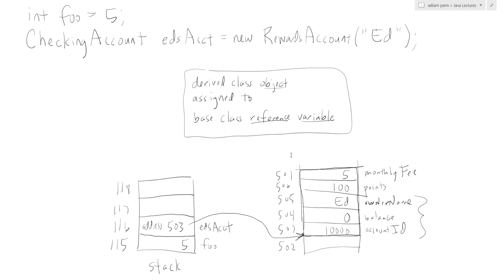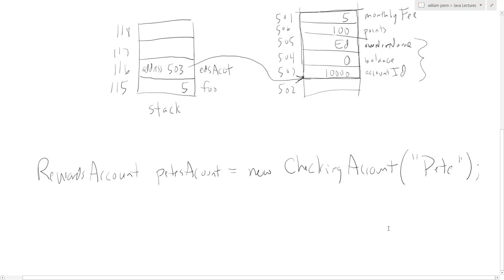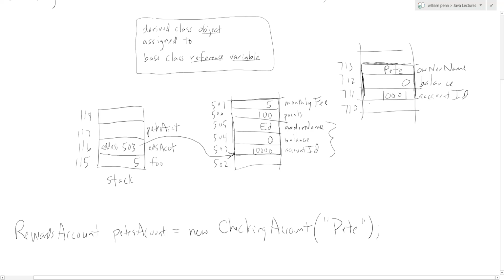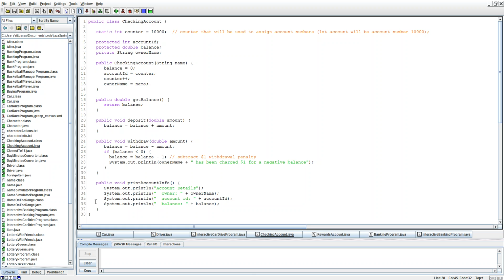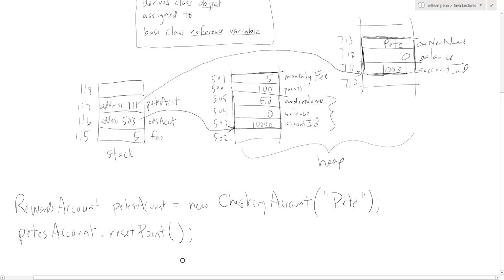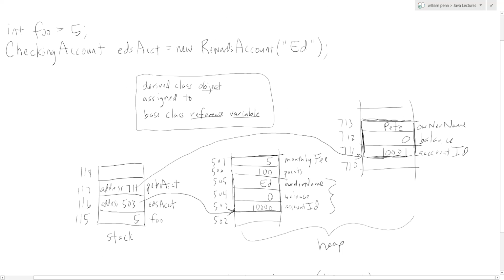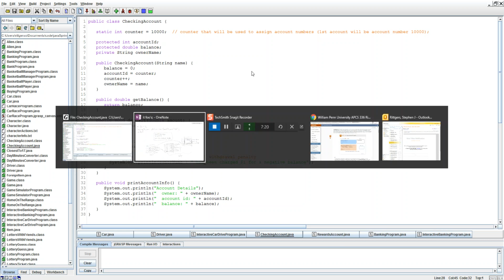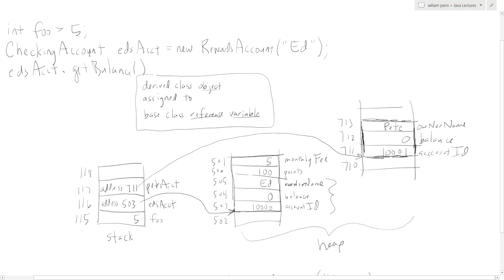4/6/2017 2:14:20 PM